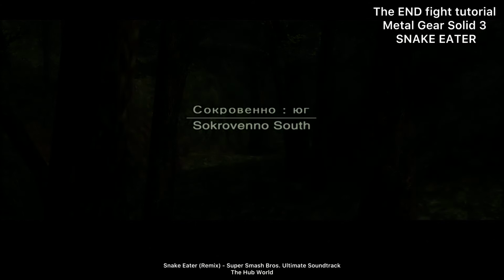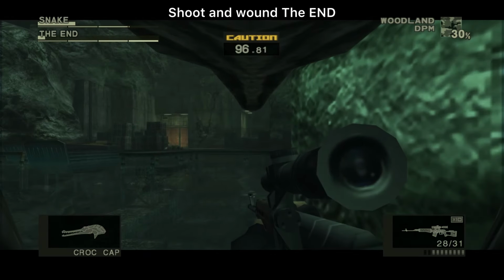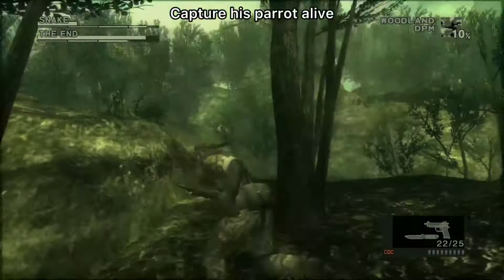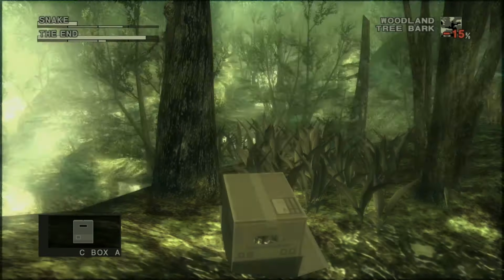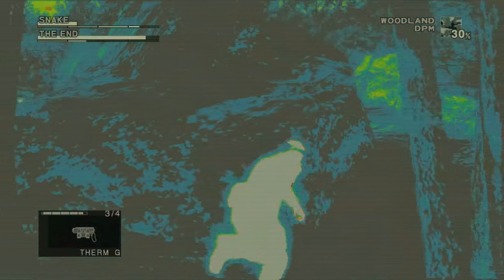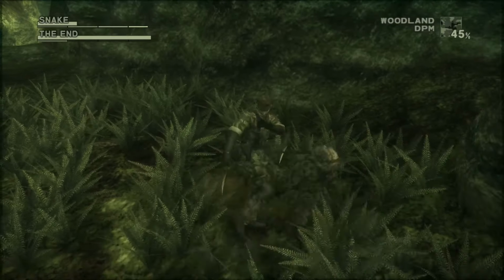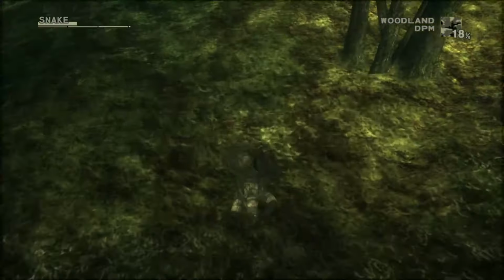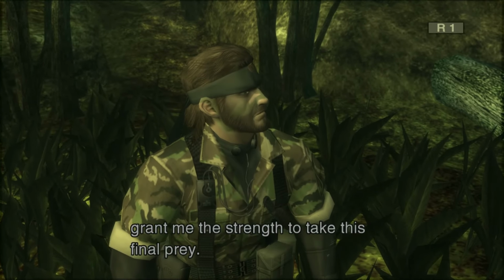The END boss fight tutorial | Metal Gear Solid 3 SNAKE EATER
Video game boss fight tutorial THE END
Metal Gear Solid 3 snake eater